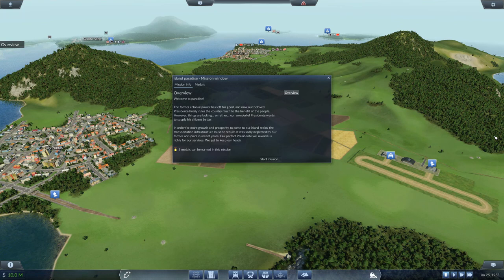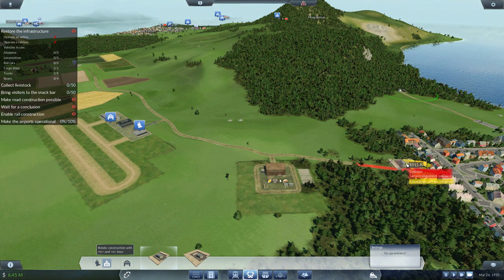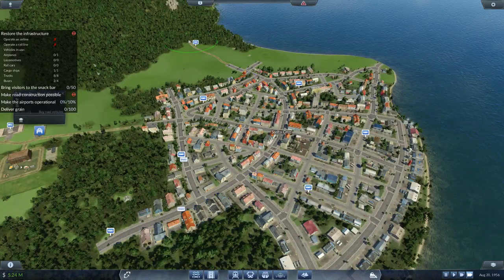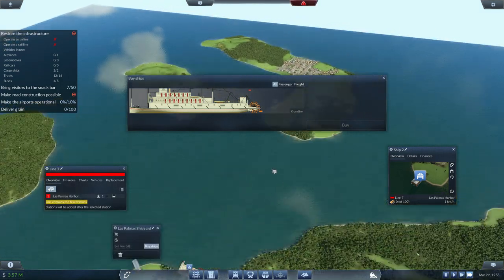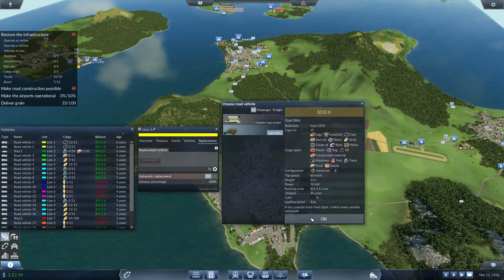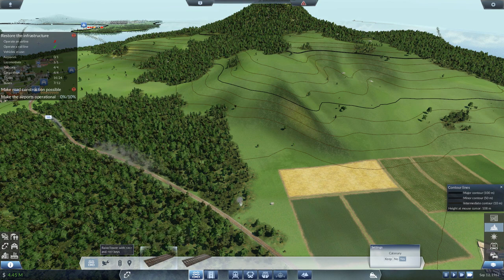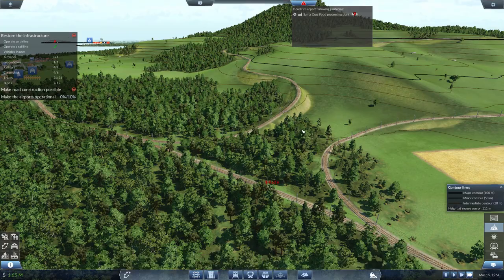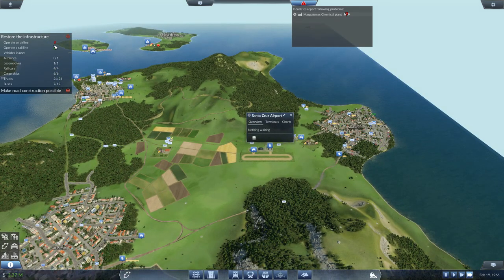Transport Fever - Europe - 04 - Island Paradise - Step by Step Walkthrough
Hi, I'm Super Cool Dave and in this video I will show you how to easily finish this mission while getting all 5 gold medals at the same time.